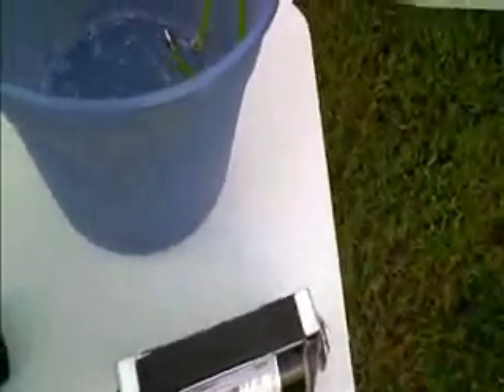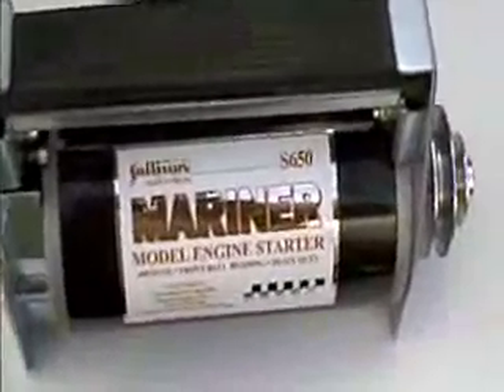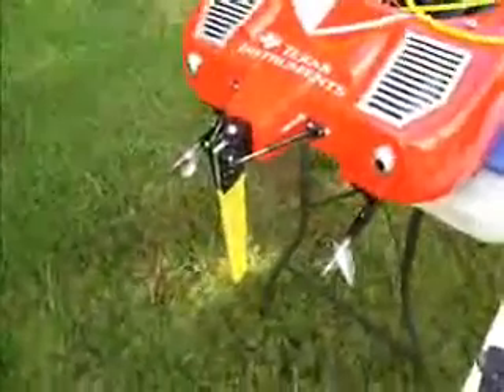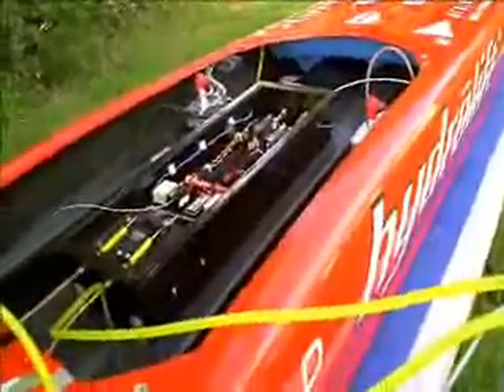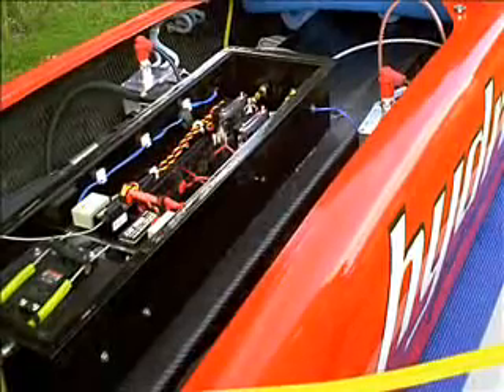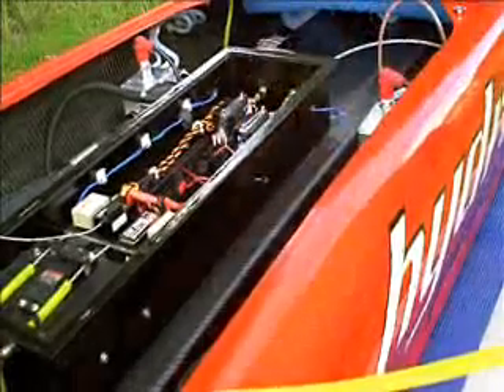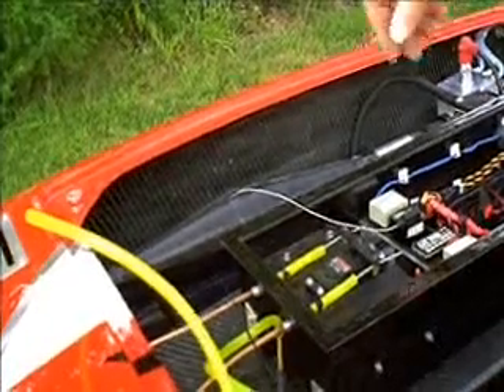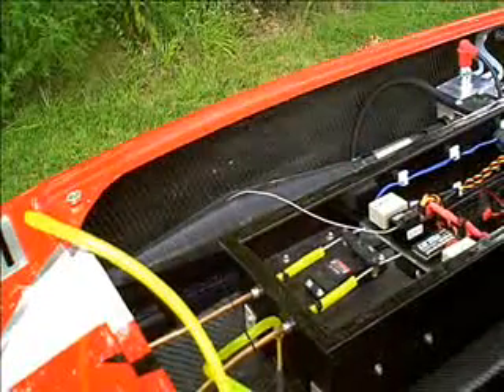C1Cat First Fire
This is the first test fire of the twin Quickdraw rear exhaust engines installed in a 8 foot long ClassOne Cat custom built for a customer of LicensedToSpeed.com.